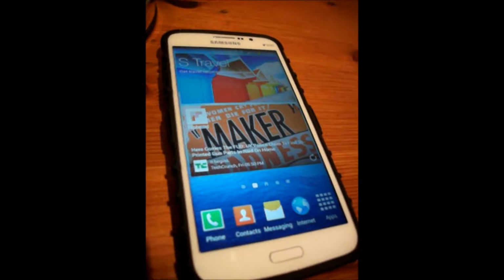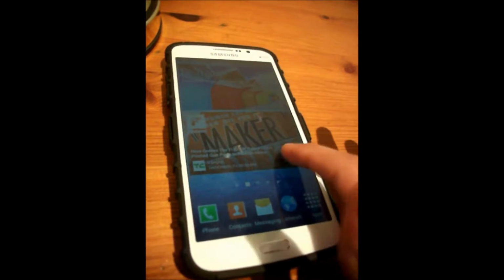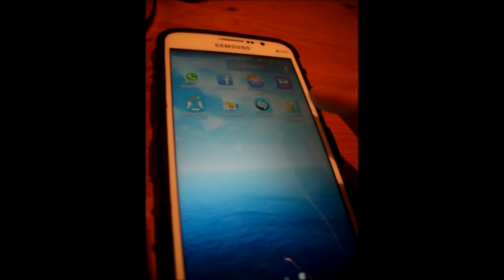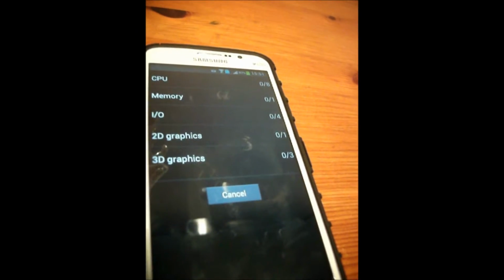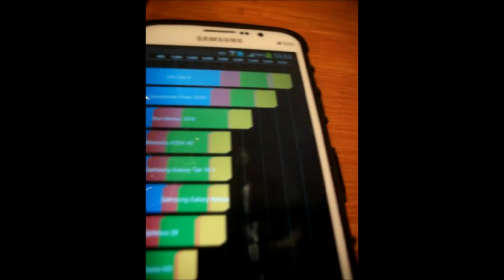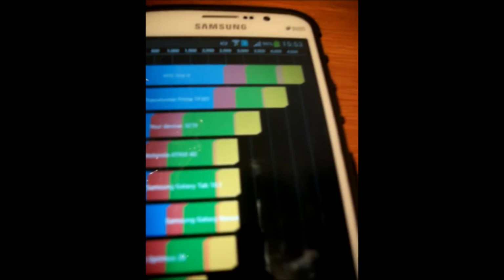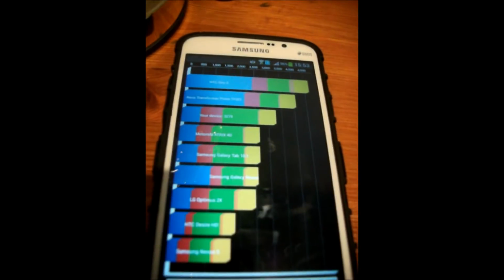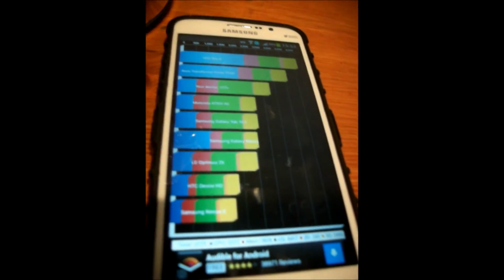Benchmark test for the Samsung GALAXY MEGA 5.8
This video goes through how to start a benchmark test and it also shows you the benchmark test results for the Samsung GALAXY MEGA 5.8